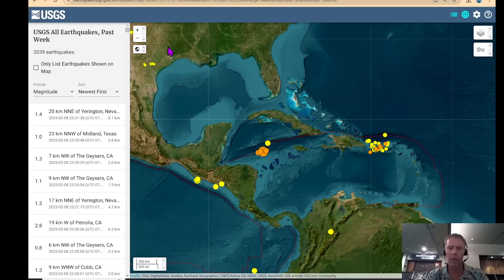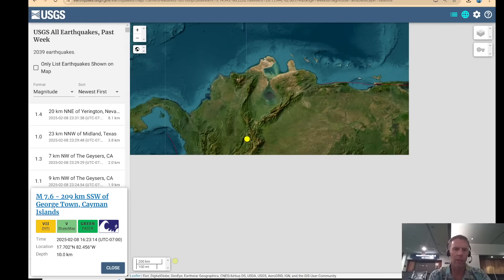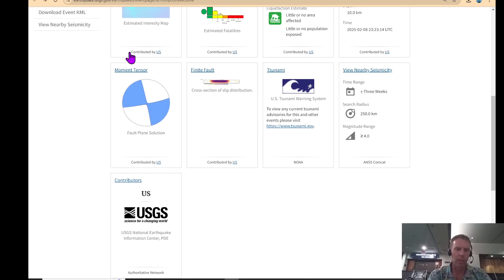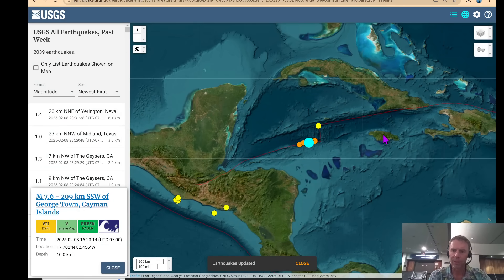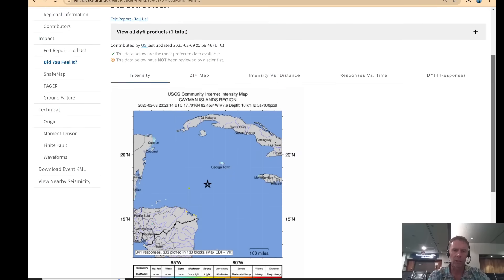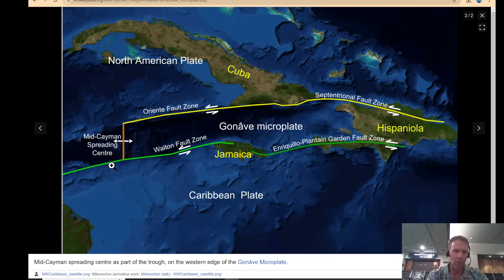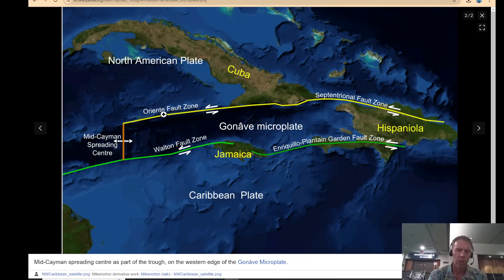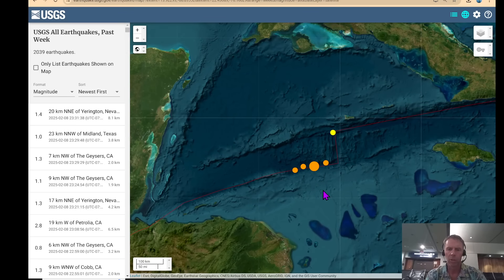M7.6 Quake Strikes Caribbean Region, Tsunami Alert Later Dropped: WHY? Geologist Analysis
From the Honolulu airport, geology professor Shawn Willsey briefly analyzes the M 7.6 quake that struck the western Caribbean Sea region on Feb 8, 2025.

or a good ol' fashioned check to:
Shawn Willsey
148 Blue Lakes Blvd N